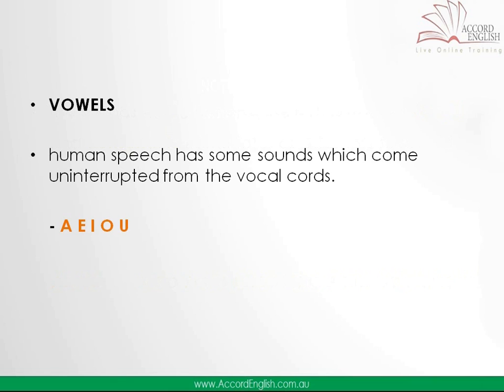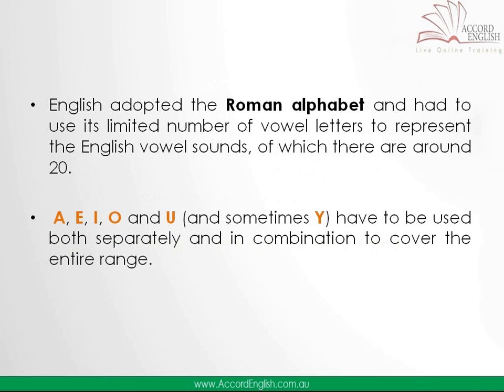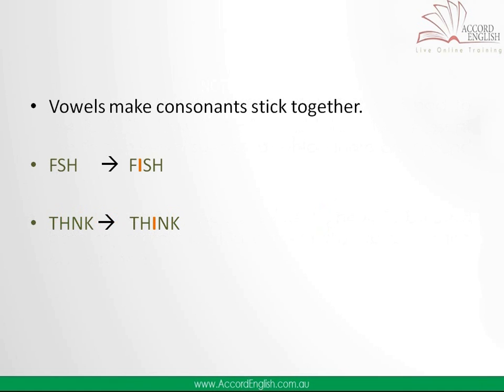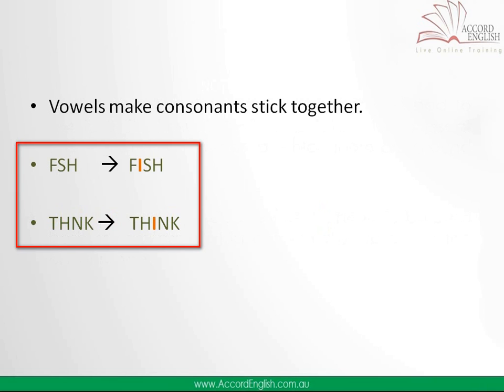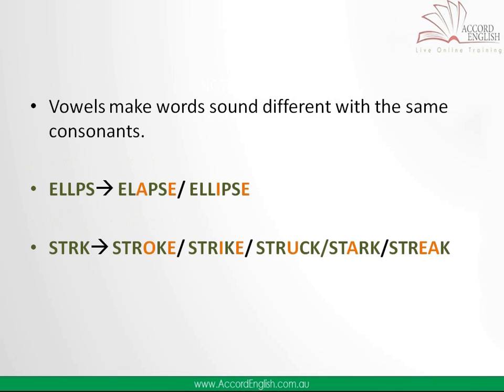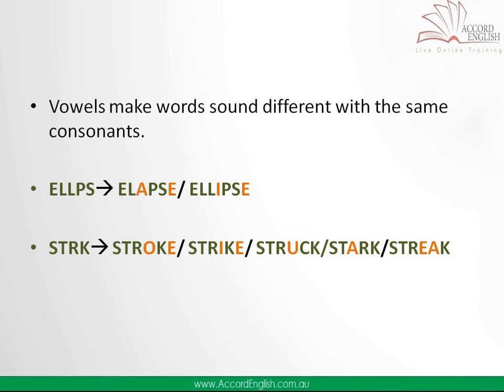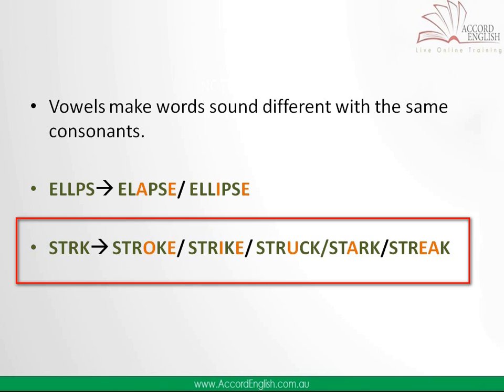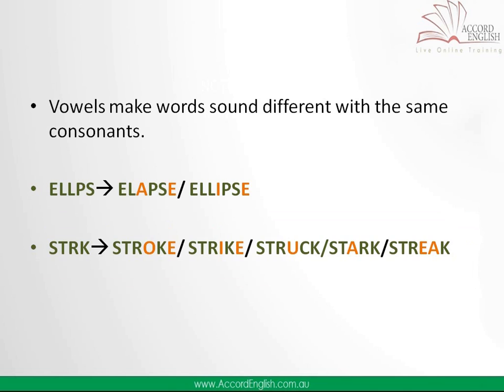Vowels and Consonants | Video tutorial by Accord English Trainer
Accord English specializes in delivering LIVE online training for students across the world for PTE and IELTS exams.